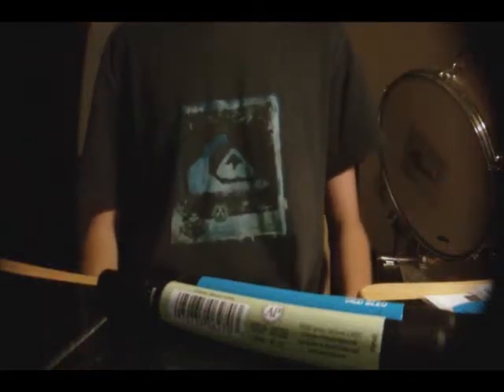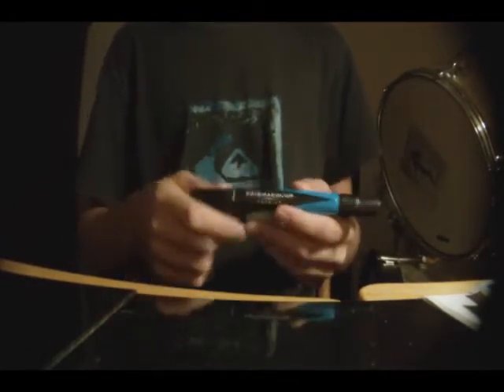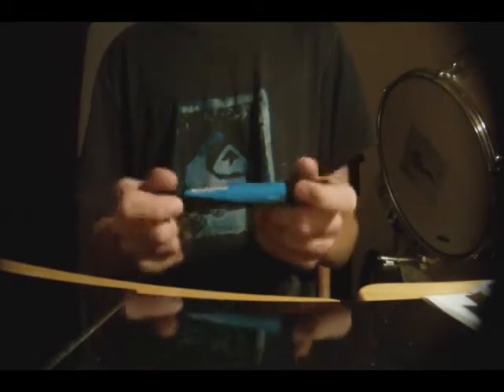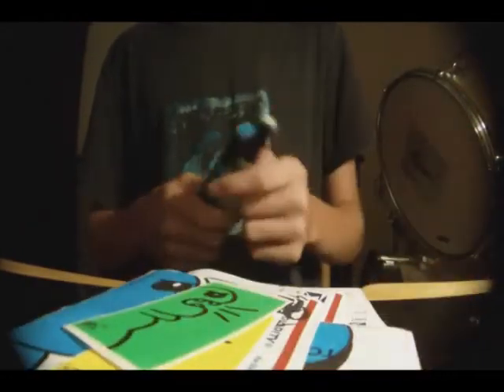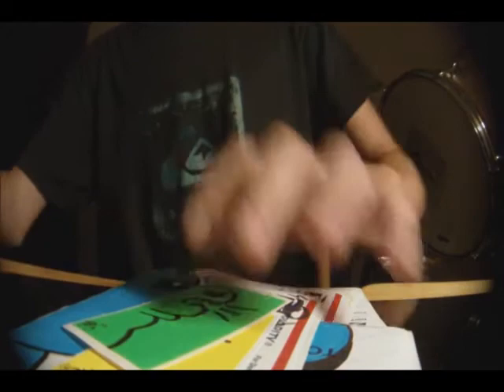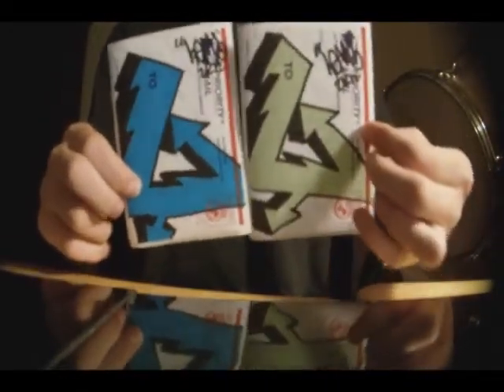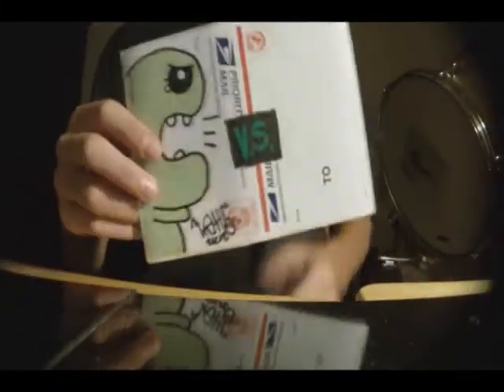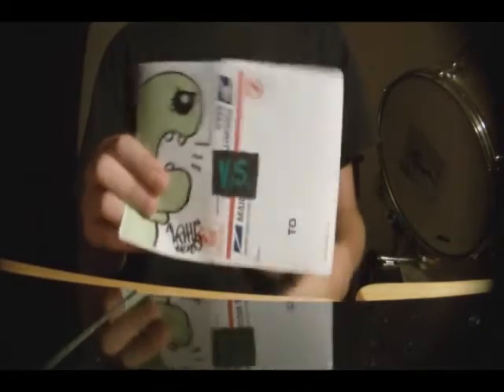LAH Sticker Update 12